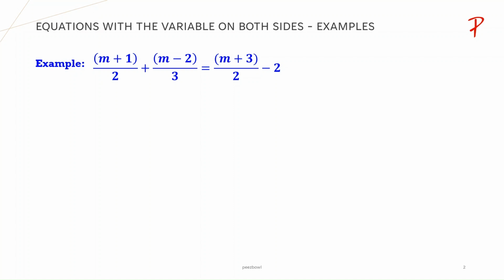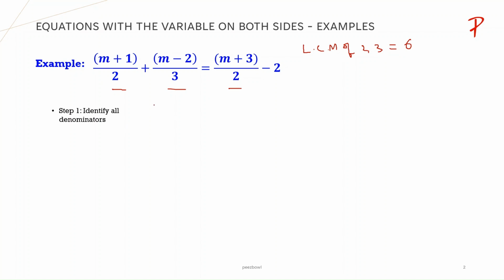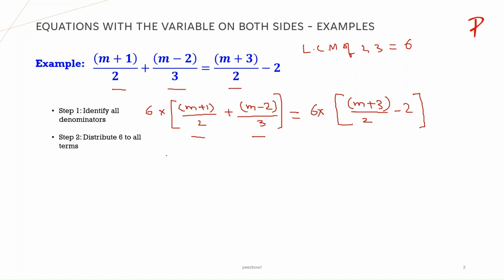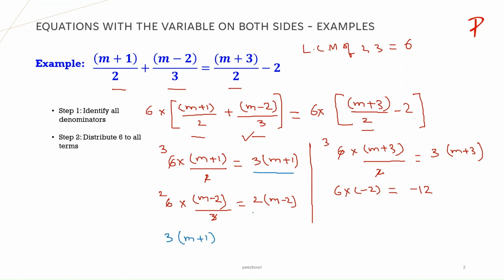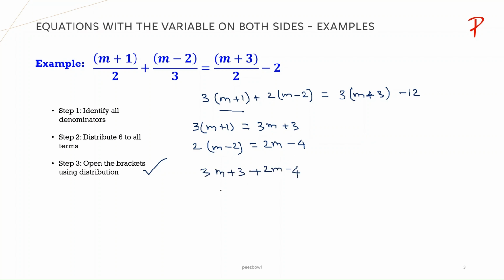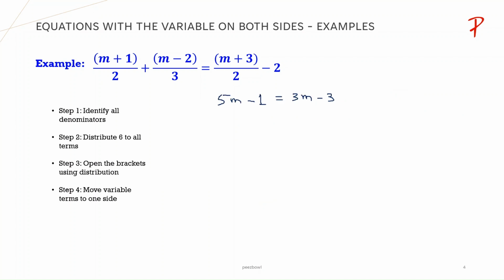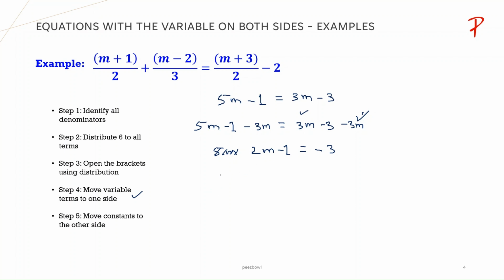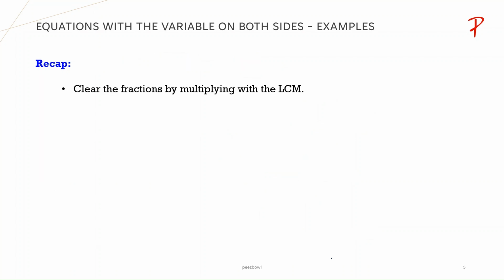How to Solve Linear Equations with Fractions and Brackets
📘 Learn how to solve linear equations with fractions and brackets in this easy and detailed math video!

In this video, we solve the equation:
(m + 1)/2 + (m – 2)/3 = (m + 3)/2 - 2

This problem includes both fractions and brackets, which can be tricky for many students. But don’t worry—this step-by-step explanation makes it super easy to understand using basic concepts like LCM, BODMAS, and distributive property.

You’ll learn:
✅ How to find the LCM of denominators
✅ How to apply the BODMAS rule correctly
✅ How to remove fractions by multiplying the whole equation
✅ How to use the distributive property to open brackets
✅ How to move variables and constants to the correct side
✅ How to solve for the unknown variable m

This video is perfect for:
✔️ Students studying NCERT Class 7 and Class 8 Math
✔️ CBSE students preparing for school exams
✔️ Anyone learning basic algebra and linear equations
✔️ Parents and teachers looking for a simple math teaching method

Whether you find math easy or difficult, this lesson will help you build confidence in solving equations with both fractions and brackets. It’s also helpful for board exam preparation and mastering core math concepts.

🎯 Final Answer: m = -1
This video covers everything in a very simple, clear, and logical manner.

More topics coming soon: integers, equations, algebra, fractions, word problems, number systems, and more!